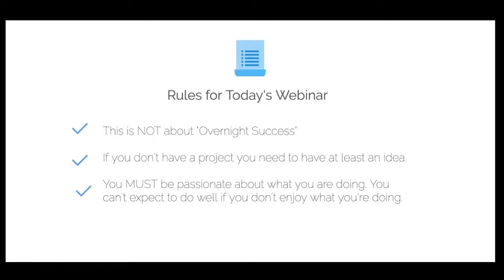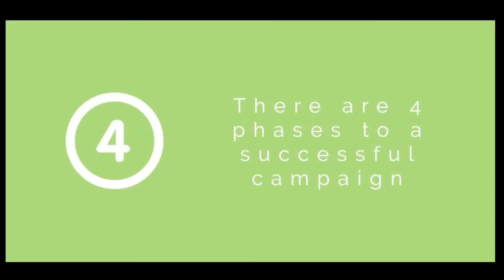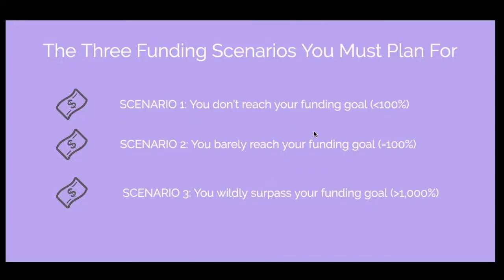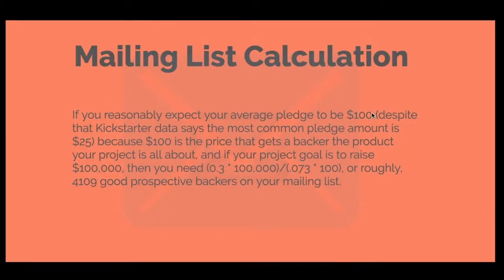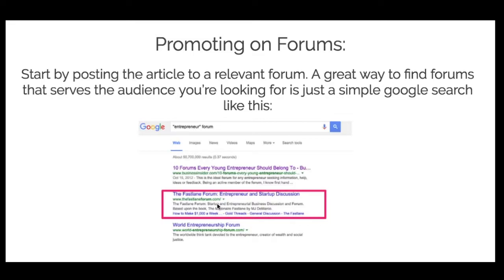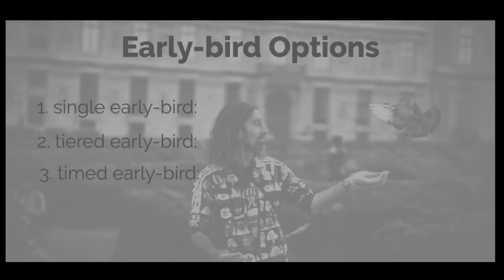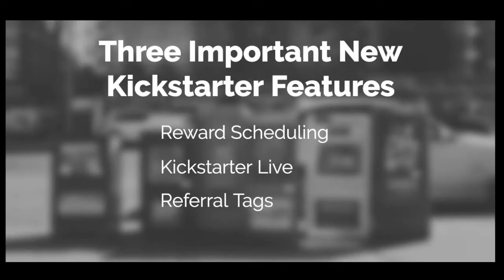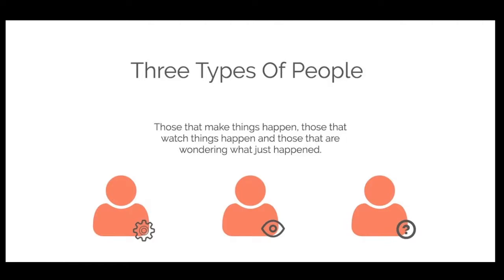How to Raise 120k in 30 days webinar